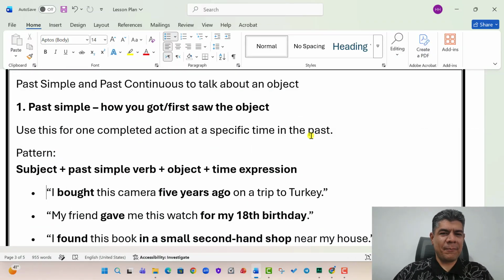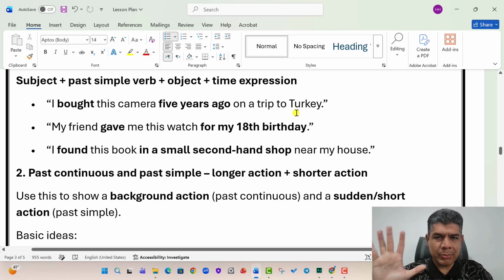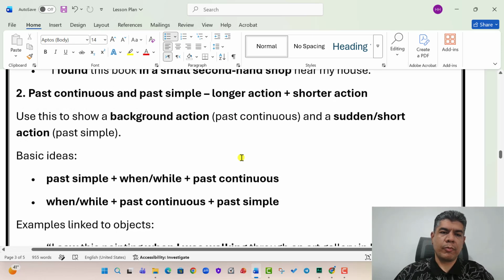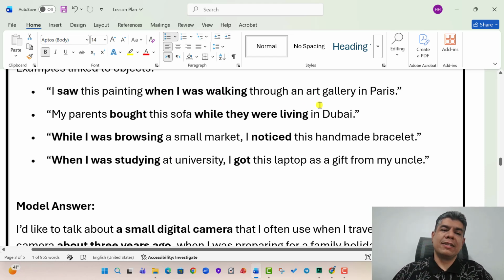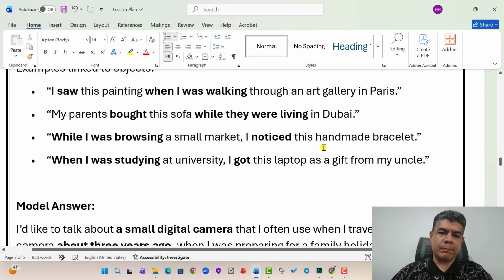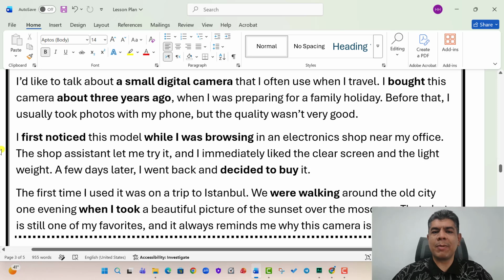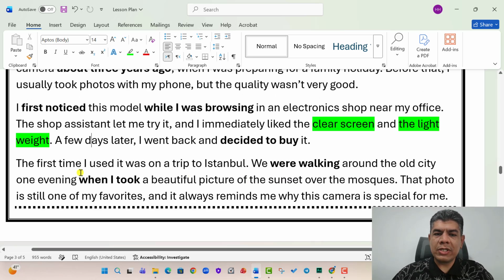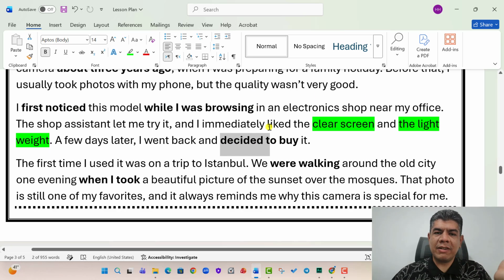past simple and past continuous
In this video, you'll learn the difference between past simple and past continuous when describing objects and what happened with them. This is essential grammar for IELTS speaking